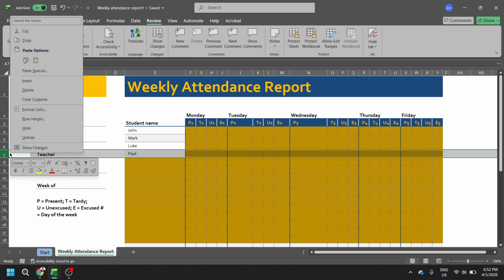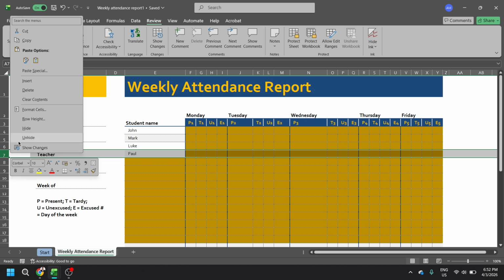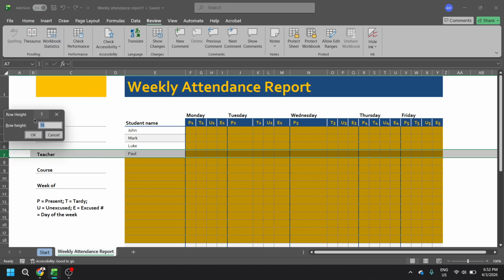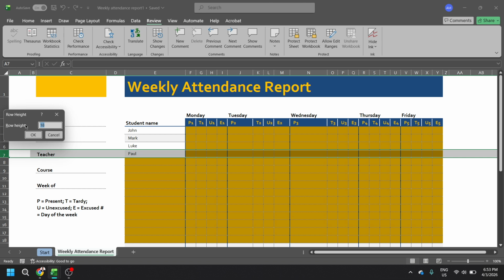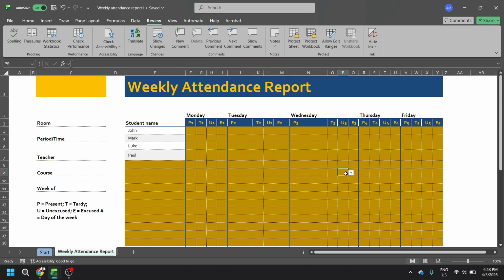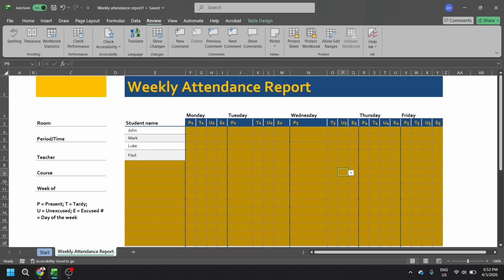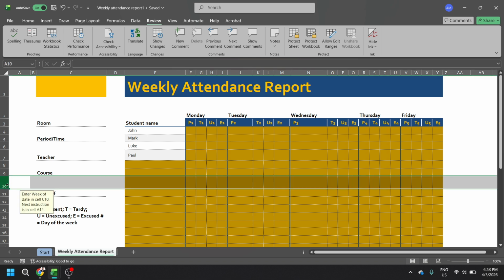How To Change The Height Of A Row In Excel (Updated 2026)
In this video, we discuss how to change the height of a row in Excel to perfectly fit your data and improve readability. Knowing how to adjust row size manually is essential for clean spreadsheet layouts. Dive into this Excel tutorial for UI display formatting.

00:00 Intro
00:19 Locating row numbers
00:26 Right-clicking for options
00:39 Selecting multiple rows
00:54 Opening Row Height dialog
01:01 Understanding points and defaults
01:28 Entering custom height values
01:44 Applying the changes
01:55 Adjusting or undoing changes
02:06 Scope and limitations
02:23 Quick summary recap
02:31 Conclusion